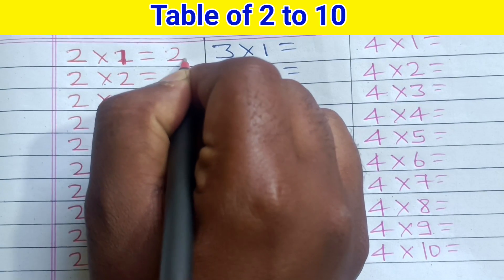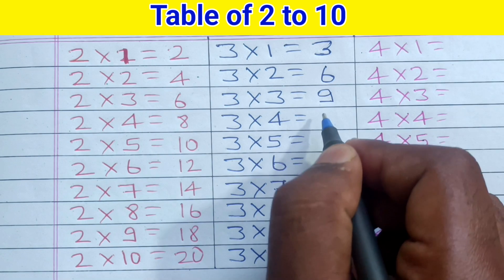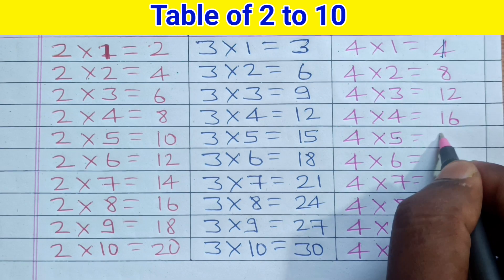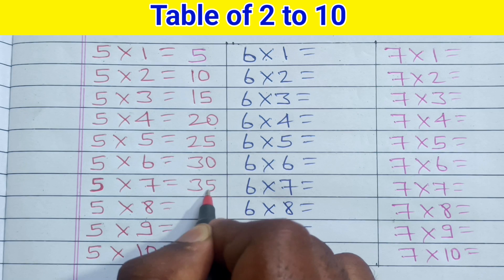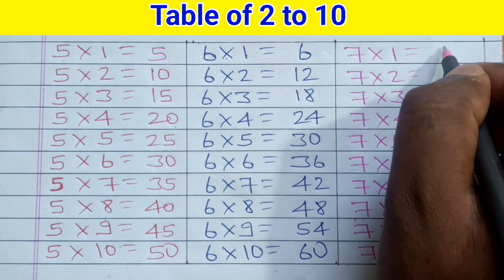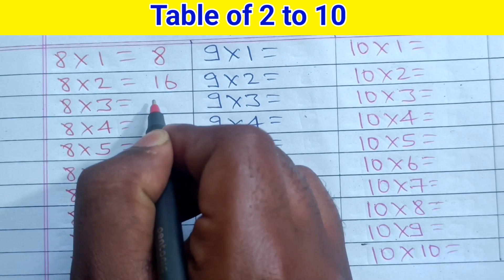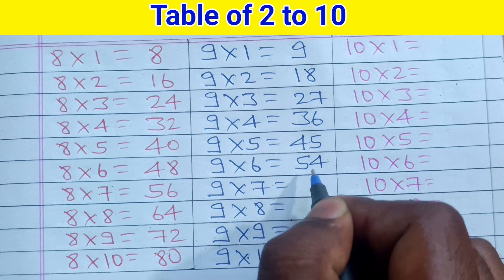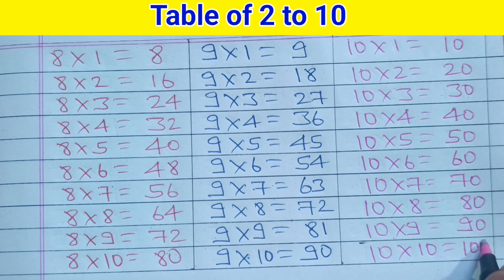2 to 10 table | Pahada | 2 ka pahada | tables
पहाड़ा 2 से 10 तक | 2 se 10 tak ka pahada video hindi me | Pahada | पहाड़ा

अगर आपने ये Video नहीं देखा तो जरूर देखे

पहाड़ा कैसे याद करे
पहाड़ा 2 से 10 तक
2 से 10 तक पहाड़ा
पहाड़ा
पहाड़ा 2 से 10 तक हिन्दी में
Table video of 2 to 10
Pahada 2 se 20 tak
2 ka pahada
Multiplication table
Multiplication table 2 to 10
Pahada video 2 se lekar 20 tak
Pahada video
Pahada hindi me
Pahada
Pahadan
दो का पहाड़ा
Do ka pahada
Learn table of 2 in hindi
pahada
2 ka pahada
2 se 10 tak pahada